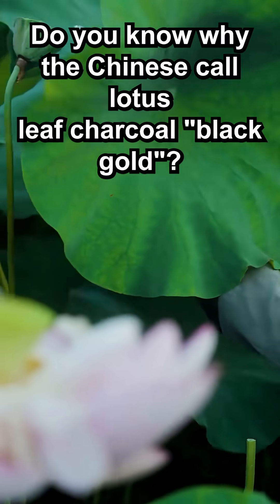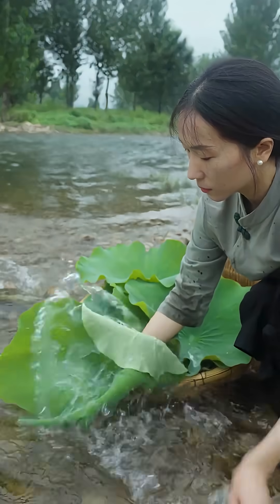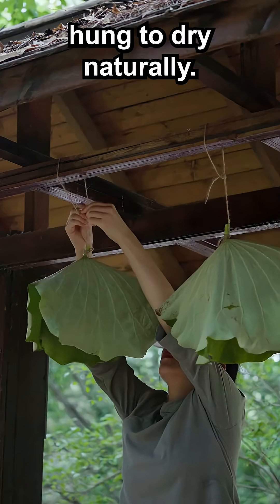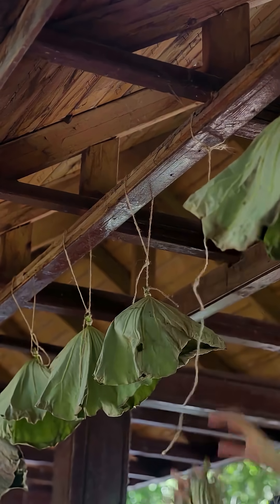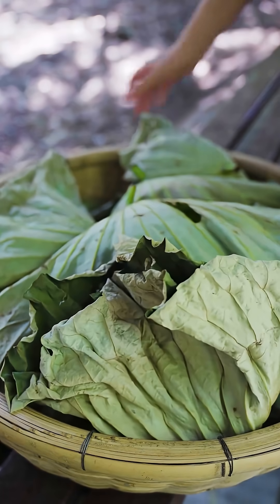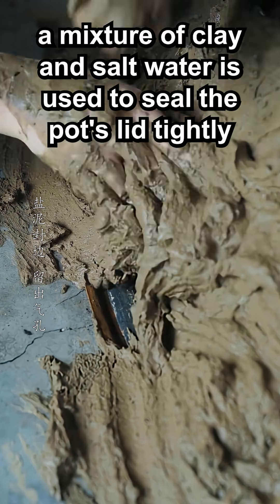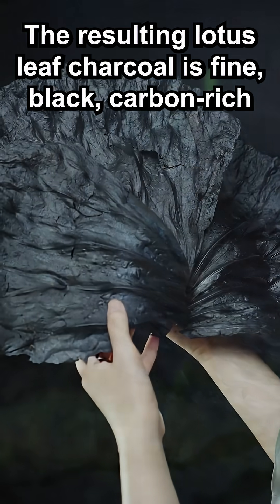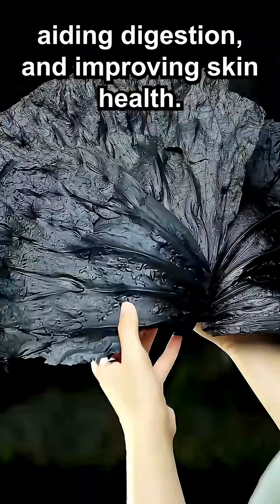Why Lotus Leaf Charcoal is Called Black Gold?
### Summary
The video explains the traditional Chinese process of making lotus leaf charcoal, often referred to as "black gold" due to its valuable properties. The process begins by harvesting lotus leaves during summer when their essential oils are most abundant. After washing, the leaves are tied by their stems and dried naturally. Once dried, the leaves are stacked inside a large cast iron pot around a wooden rod to maintain structure. To prevent oxidation, which would degrade the leaves, the pot is sealed tightly using a mixture of clay and saltwater, ensuring no air enters. White paper covers the pot’s four sides to monitor the charring process. The pot is slowly heated, allowing steam to escape before sealing the air vents to create an oxygen-free environment essential for proper charring. Over several hours, the white paper changes color to yellow, indicating the leaves have transformed into charcoal. After cooling, the charcoal is retrieved. The final lotus leaf charcoal product is fine, black, carbon-rich, and highly absorbent, making it beneficial in traditional medicine for detoxification, digestive health, and skin improvement.

### Highlights
- 🌿 Lotus leaves are harvested in summer for their high essential oil content.
- 🔥 The drying and charring process uses a sealed, low-flame pot to prevent oxidation.
- 🏺 A clay and saltwater mixture seals the pot, ensuring an airtight environment.
- 📜 White paper on the pot monitors the progress of charring by color changes.
- ⏳ The process involves slow heating and cooling to produce high-quality charcoal.
- ⚫ The resulting lotus leaf charcoal is fine, black, and carbon-rich.
- 🌟 It is widely used in traditional medicine for detoxification, digestion, and skin health.

### Key Insights
- 🌿 **Optimal Timing for Harvesting Enhances Quality:** Harvesting lotus leaves in summer, when essential oils are at their peak, ensures the raw material is rich in bioactive compounds. This timing is crucial because these oils contribute to the efficacy of the final charcoal product, enhancing its medicinal properties. It reflects an understanding of seasonal plant chemistry that underpins traditional practices.

- 🔥 **Controlled Environment Prevents Oxidation and Preserves Potency:** The use of a sealed cast iron pot with a clay and saltwater mixture to block air is instrumental in preventing oxidation. Oxidation would degrade the leaves, reducing their effectiveness. This demonstrates a sophisticated method to maintain chemical integrity during the charring process, crucial for producing high-quality charcoal.

- 📜 **Visual Monitoring with White Paper as an Innovative Technique:** Covering the pot with white paper to observe color changes is a simple yet effective way to monitor the charring progress without opening the pot. The gradual change from white to yellow signals the completion of the transformation, allowing precise control over the process and ensuring consistency in product quality.

- ⏳ **Slow Heating and Controlled Cooling are Critical Steps:** The process’s reliance on low flame heating and natural cooling underscores the importance of gradual temperature changes. Rapid heating or cooling could damage the charcoal’s structure or reduce its absorbent qualities, showing the balance between traditional craftsmanship and scientific principles.

- ⚫ **Final Product’s Properties Reflect Its Medicinal Value:** The charcoal’s fine, black, and carbon-rich nature makes it highly absorbent. This characteristic is essential for its detoxifying role in traditional medicine, where it can bind toxins and aid in their removal from the body, illustrating a practical application of material chemistry in health.

- 🌟 **Multifunctional Use in Traditional Medicine:** Lotus leaf charcoal’s applications in detoxification, digestion, and skin health reveal its versatility. Its ability to absorb toxins supports detox therapies, while its digestive benefits may relate to the charcoal’s interaction with gut flora or toxins. For skin, its absorbent properties help remove impurities, highlighting its holistic therapeutic potential.

- 🏺 **Integration of Natural Materials and Traditional Craftsmanship:** The combination of natural lotus leaves, clay, saltwater, and simple tools like cast iron pots and paper showcases a sustainable, eco-friendly approach. This method aligns with principles of natural medicine and conservation, preserving both cultural heritage and environmental resources.

These insights collectively illustrate how traditional knowledge incorporates scientific principles and natural resources to create a valuable medicinal product. The process balances careful timing, environmental control, and observation to produce lotus leaf charcoal with significant health benefits, demonstrating an enduring link between nature, culture, and wellness.